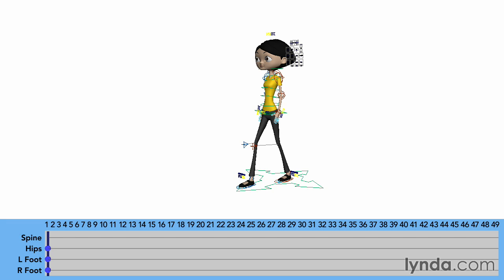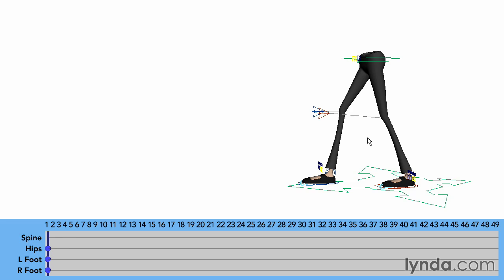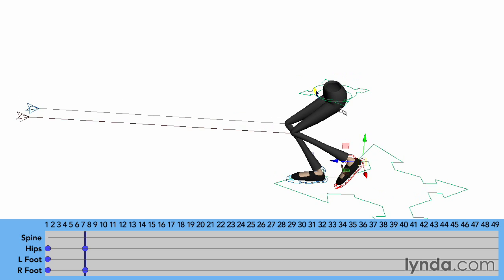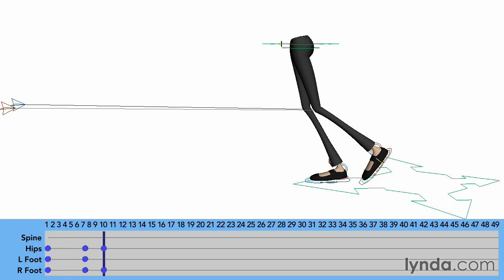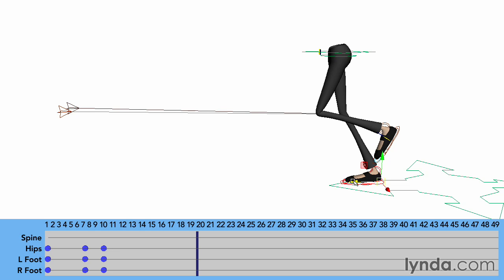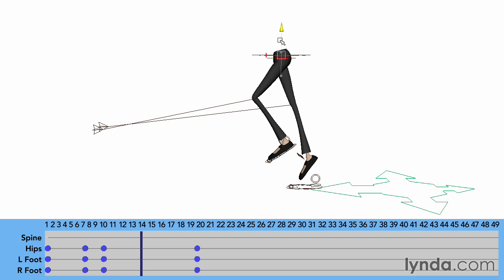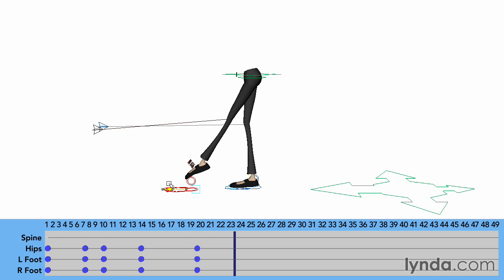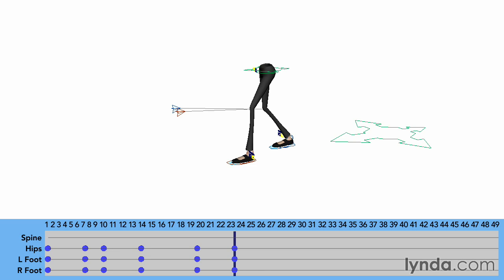06 02 Animating a skip Foot placement